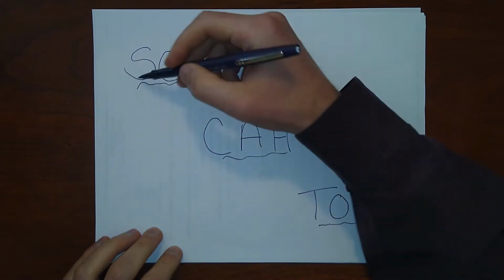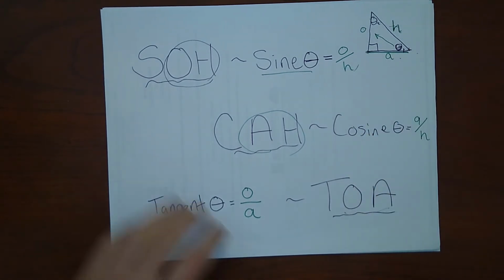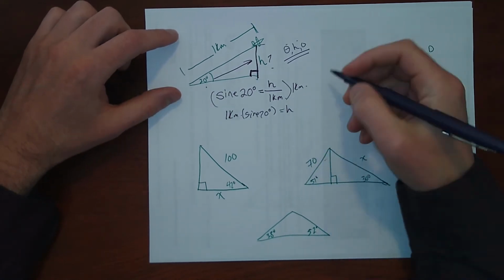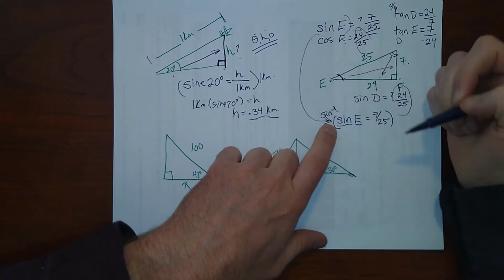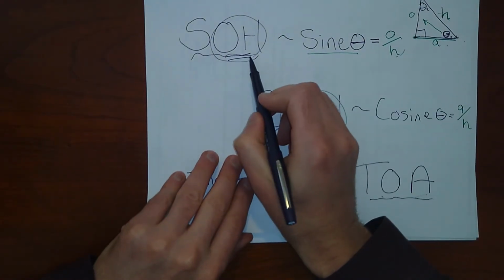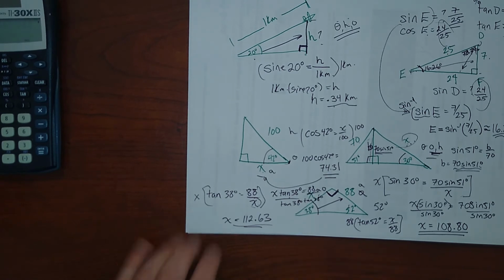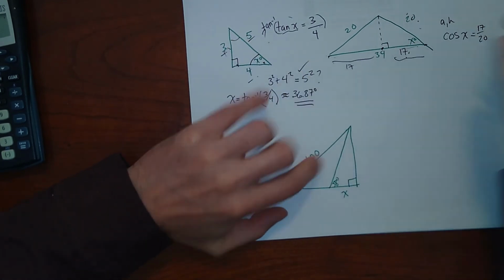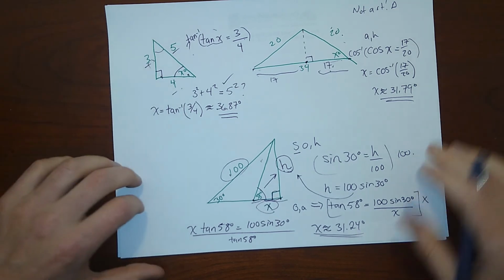SOH CAH TOA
We review the use and meaning of the trigonometric ratios sine, cosine, and tangent in right triangles.